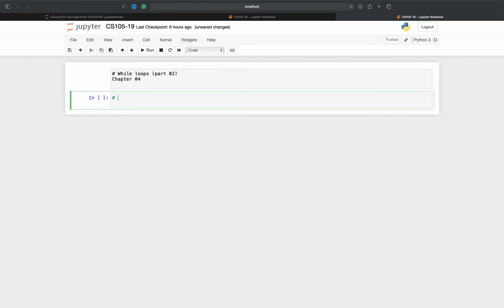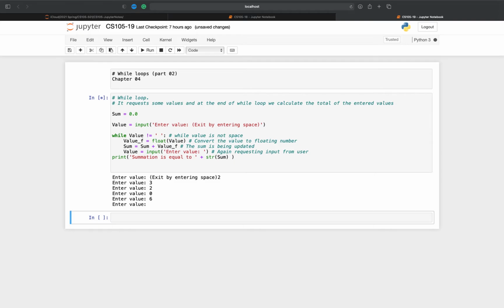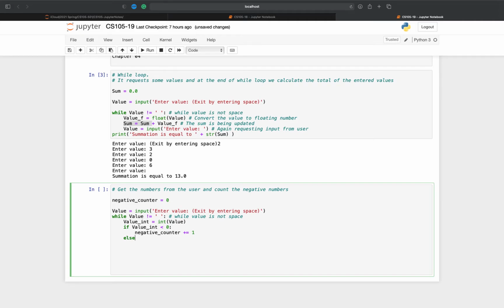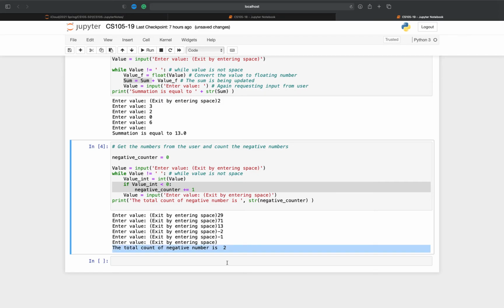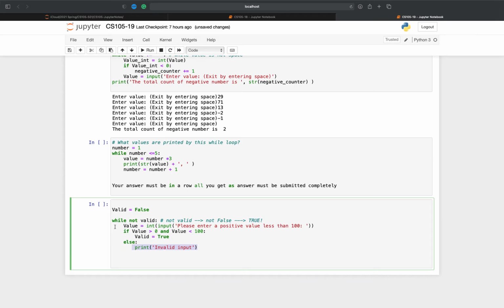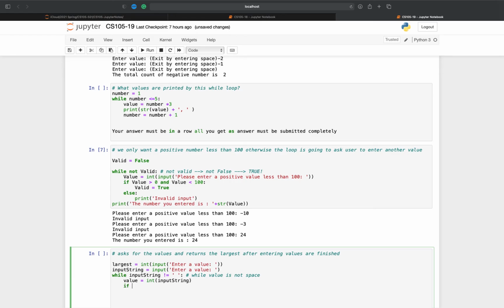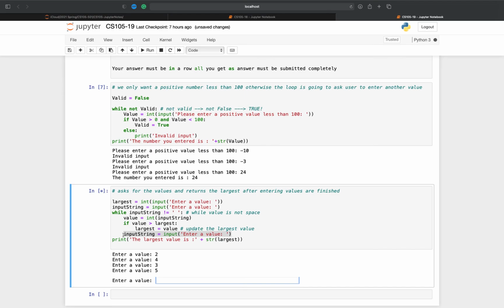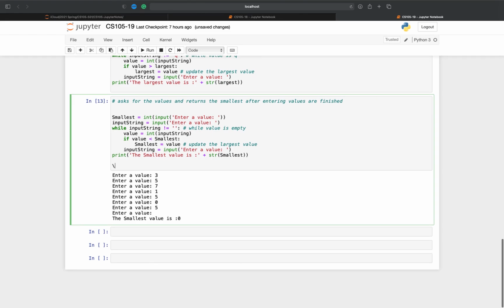CS105 V 19